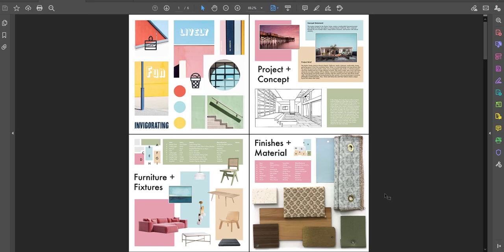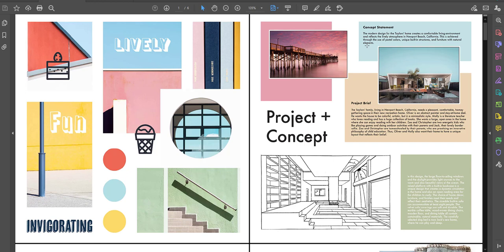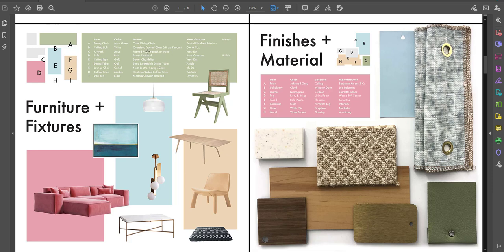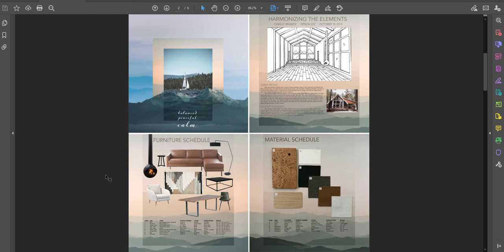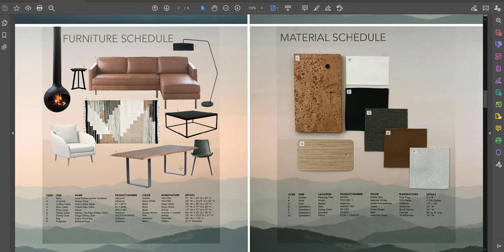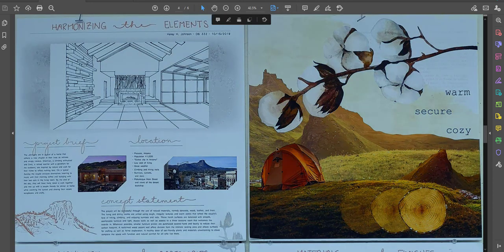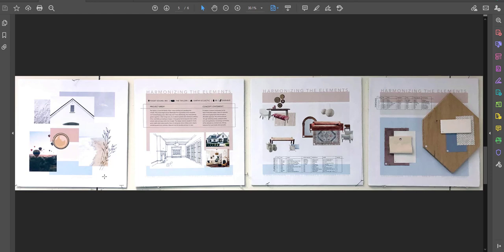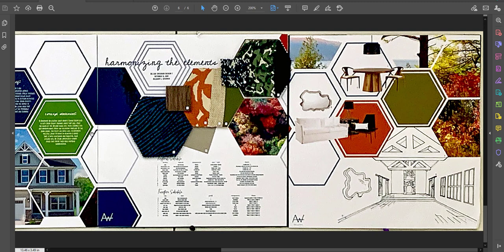Interior Design One | Project 1: Harmonizing the Elements - Part 2: Conceptual Design | Examples